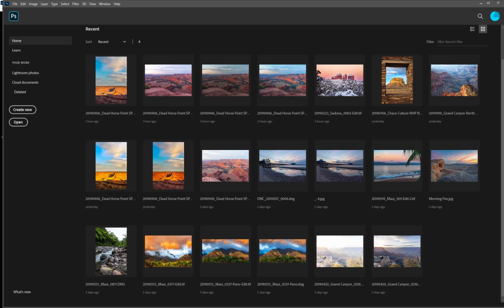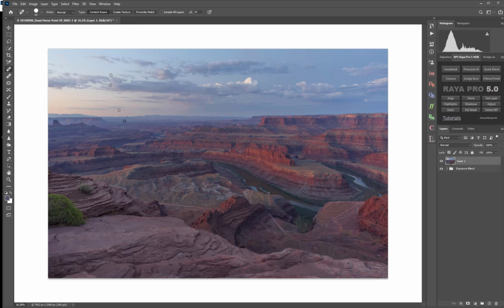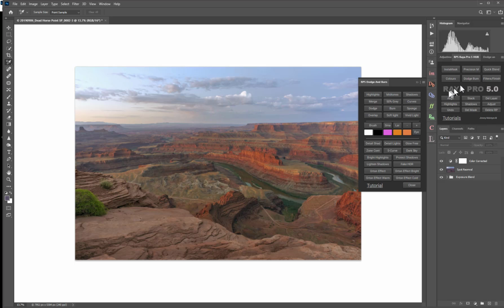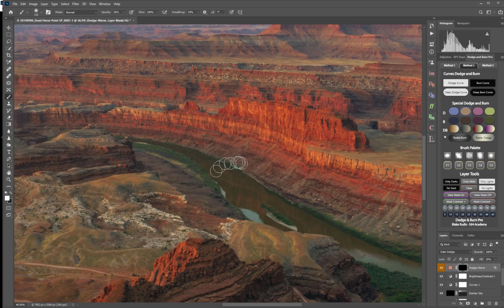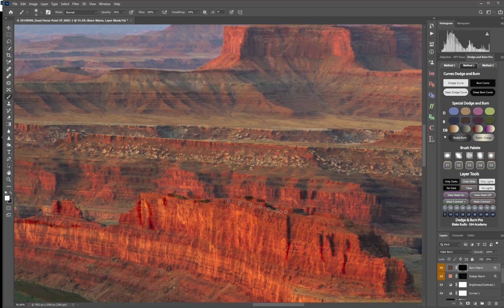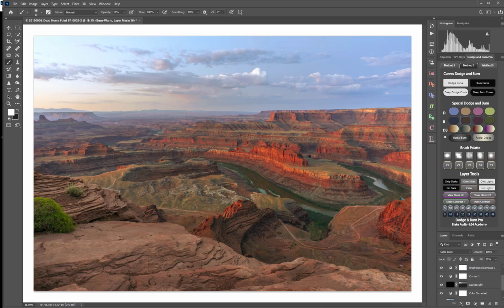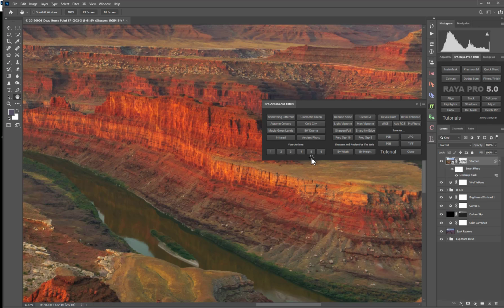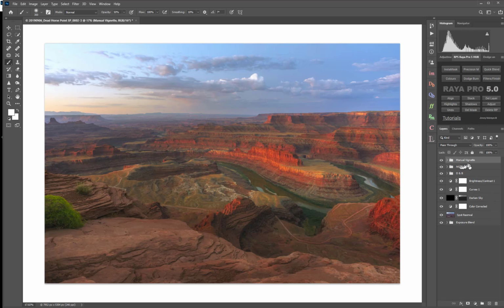Dead Horse Point Morning Post Processing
A tutorial on post processing a photograph I have titled "Dead Horse Point Morning." I demonstrate the use of the Raya Pro 5 panel for exposure blending as well as dodging and burning.

About Dave!
Dave Cote has been photographing landscapes for as long as he can remember. Dave works full time as an IT Project Manager, as well as his photography business. He sells prints on line, at art shows, and occasionally you will find his photography in various medical offices and Tidewater Community College in Virginia Beach, Virginia as well as medical offices in Phoenix, Arizona. His emphasis is on doing great photography as quickly as possible. He finds ways to make processing photographs easier and quicker, getting you back out to take more photographs!

All photography is about light. All photographers state that they “paint” with light. Dave looks for more than just light, he looks for textures, tones and colors. Dave finds that the quality of light at the moment he clicks the shutter will bring out or reveal a color, tone or texture that wasn’t obvious just minutes before and will disappear minutes after. He revels in the beauty of the world, and sometimes feels like a kid in awe of the simple beauty that he sees around him.